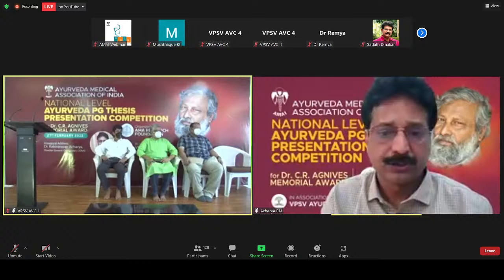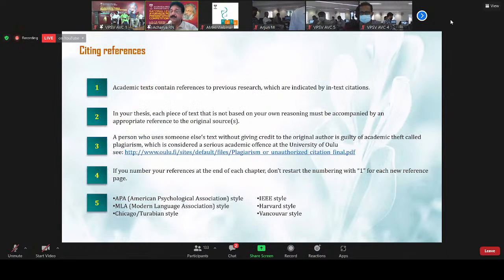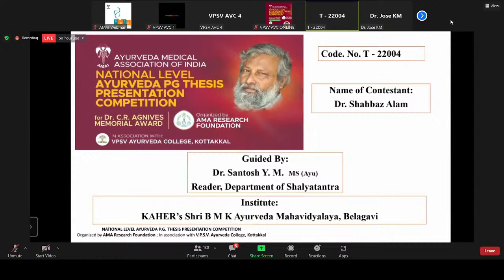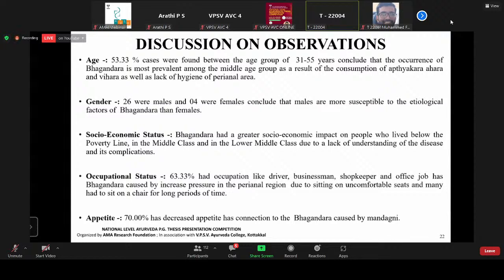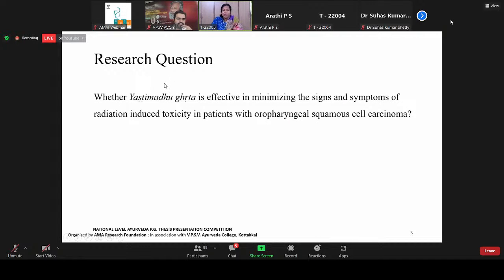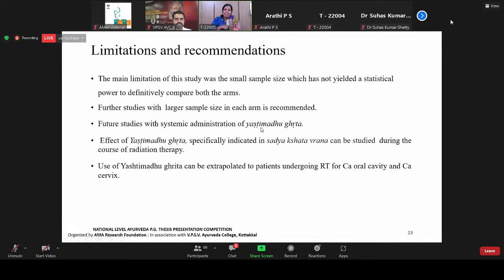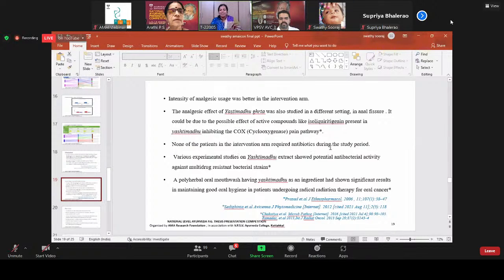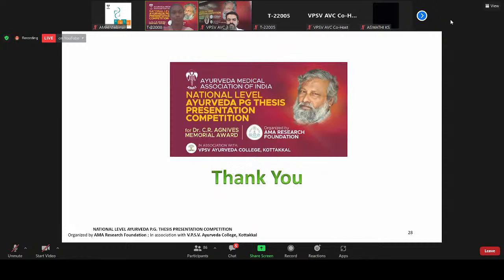AMAI National Level Ayurveda PG Thesis Presentation Competition